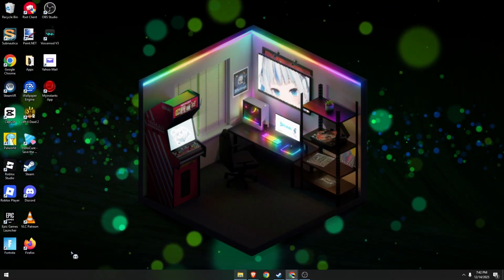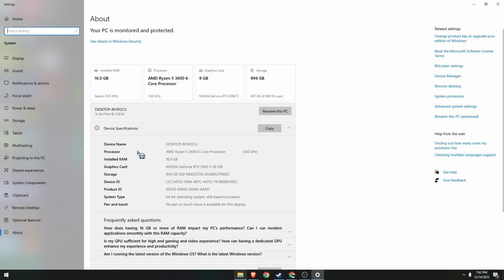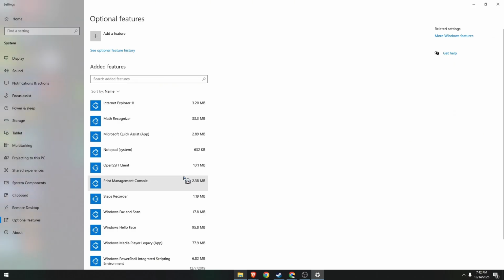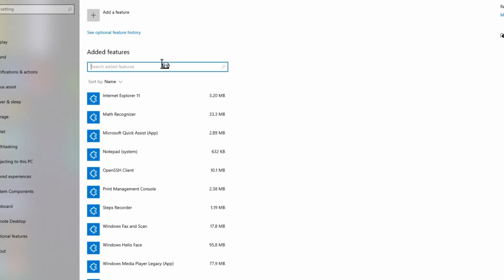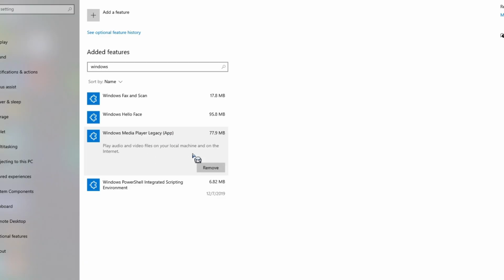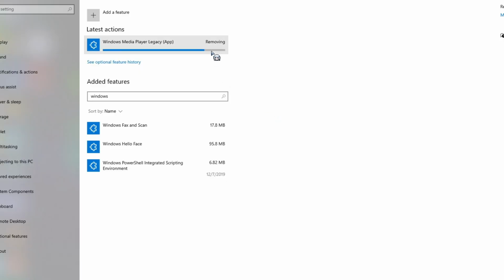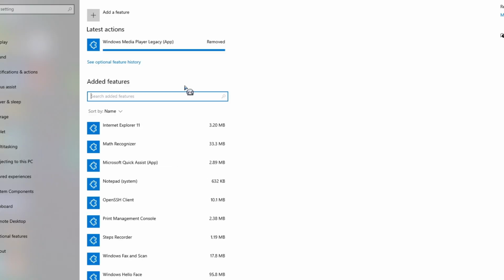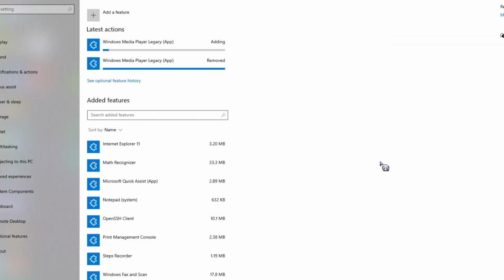How to Fix All Windows Media Player Issues in Windows 11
How to Troubleshoot and Fix Windows Media Player Errors in Windows 11 in 2025

In this video, you’ll learn how to fix all major Windows Media Player issues in Windows 11, helping you resolve problems like videos not playing, music not loading, missing codecs, library errors, freezing, crashing, or the app not opening at all. We’ll explain the most common causes behind Windows Media Player malfunctions—such as corrupted system files, outdated codecs, broken library databases, settings conflicts, and Windows feature issues—and what users typically check to restore normal playback. You’ll also learn how built-in Windows 11 tools like optional features, troubleshooters, and media components can help repair the player completely. Whether you’re trying to watch movies, play music, or fix a long-standing playback problem, this overview helps you understand the most reliable ways to repair all Windows Media Player issues in Windows 11 quickly and effectively.